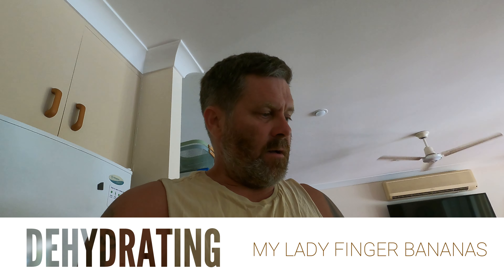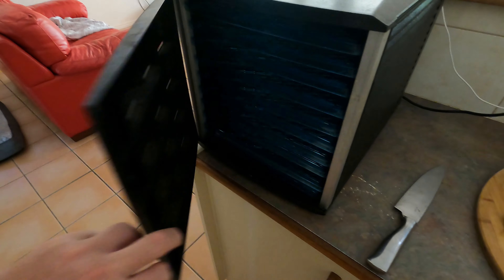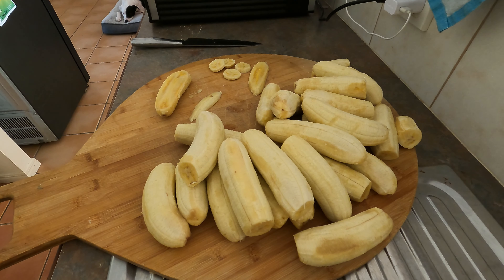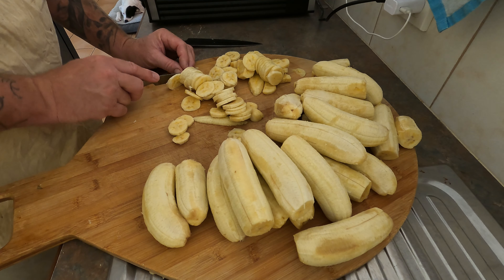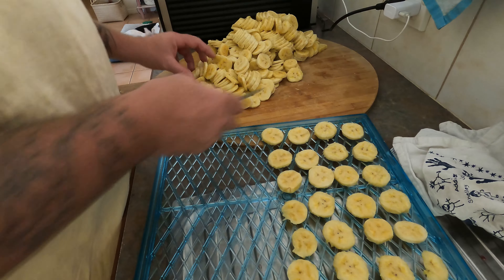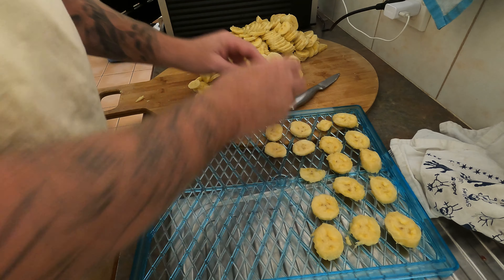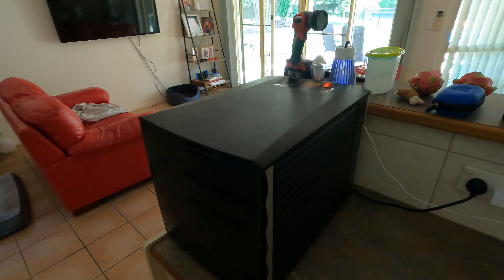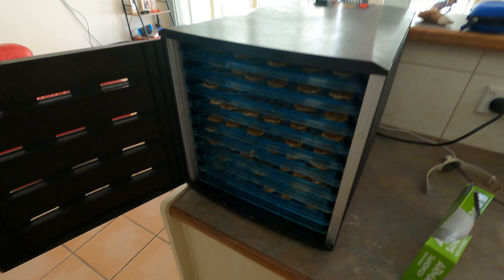DEHYDRATING MY LADY FINGER BANANAS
JUST A QUICK VIDEO ON PRESERVING BANANAS.